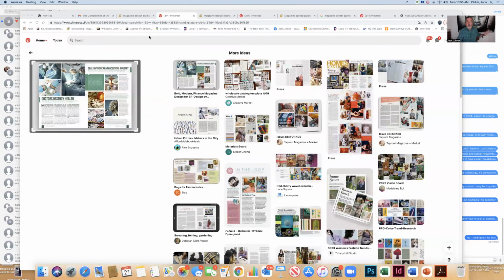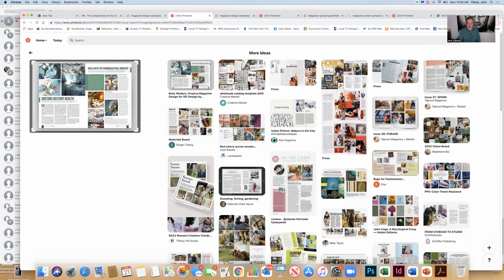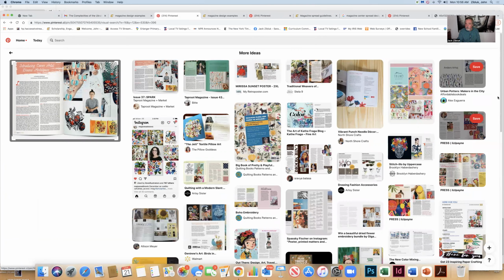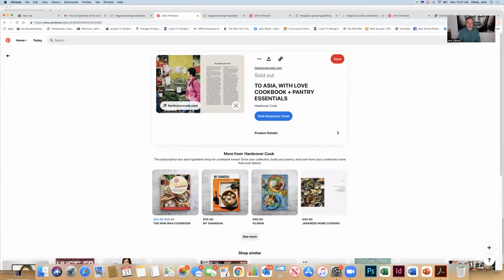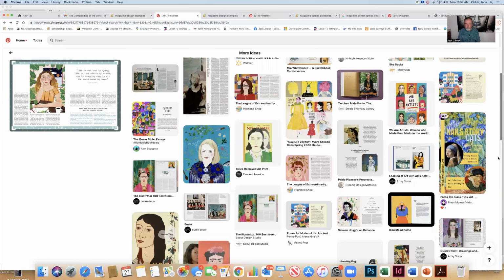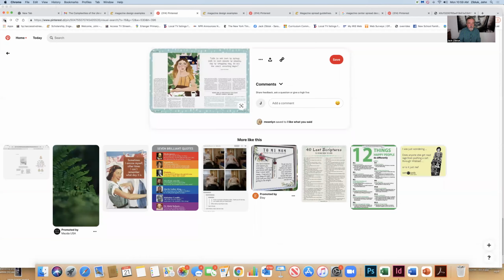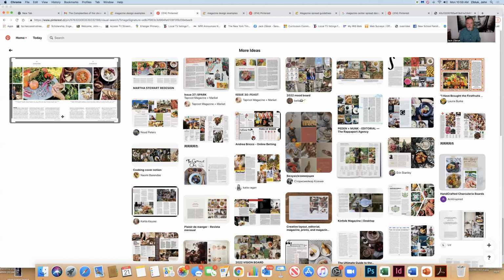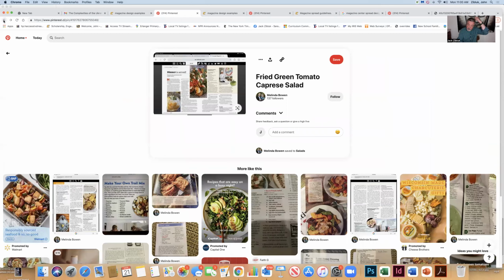Where we're going on the class project.